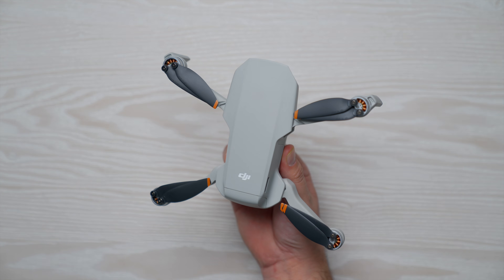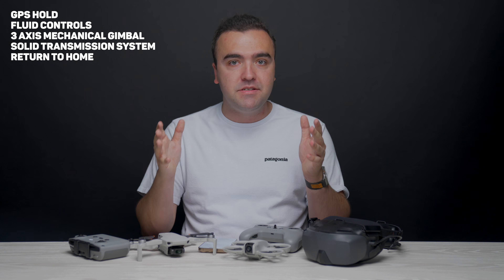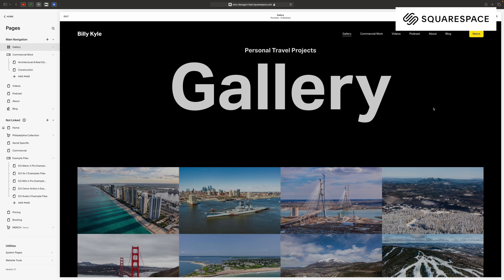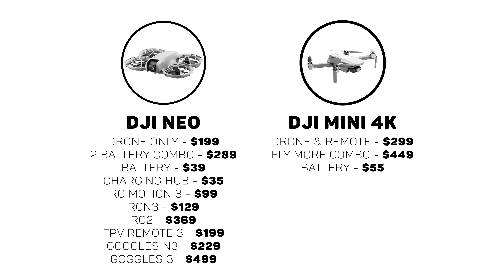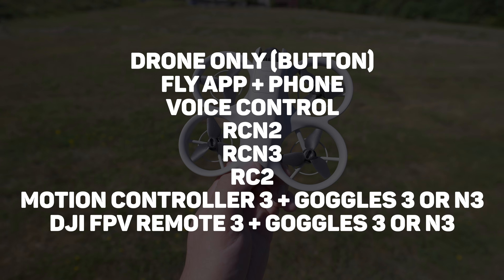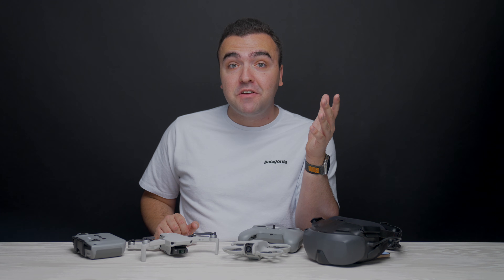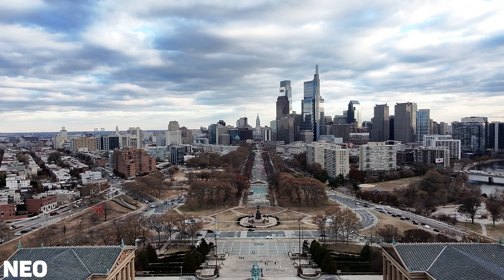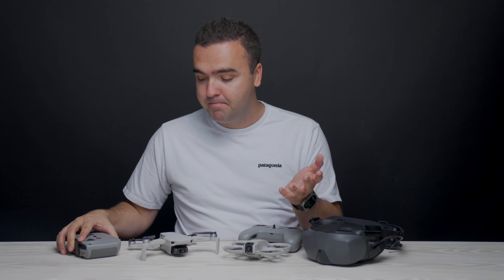What’s The Best Cheap Beginner Drone? - DJI NEO vs Mini 4K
The DJI NEO and Mini 4K are two very different drones at similar price points. Which do you think you would prefer as your first drone?

Timestamps:
00:00 - What are the cheapest drones?
00:39 - DJI's formula
02:30 - How DJI's FPV drones differ
03:30 - Squarespace ad spot
04:43 - Price
06:12 - Different flight modes
09:32 - Camera comparison
11:22 - Final thoughts

My Gear:
DJI Mavic 3:

Sony a1:

Sony GM 16-25 f2.8:

Studio Mic:

Anker 757 Power Station:

SanDisk SSD:

MacBook Pro M1 Max:

iPad mini:

Peak Design 30L Backpack V2:

Lexar SD Cards:

Lexar Micro SD Cards: